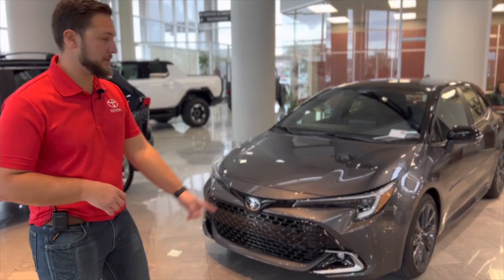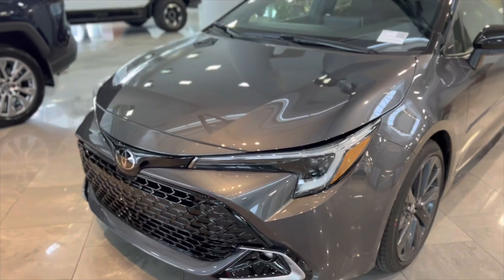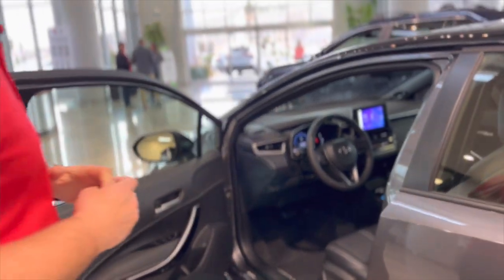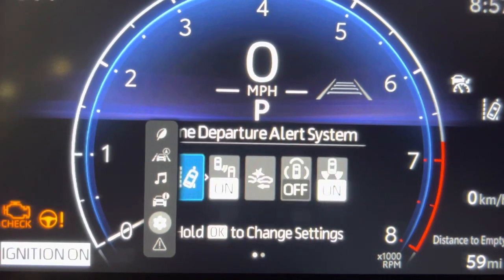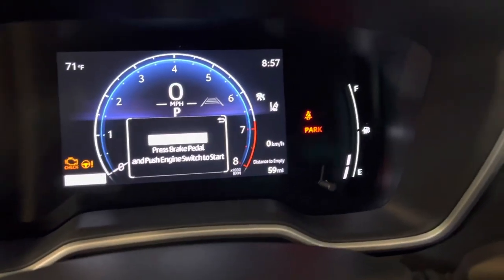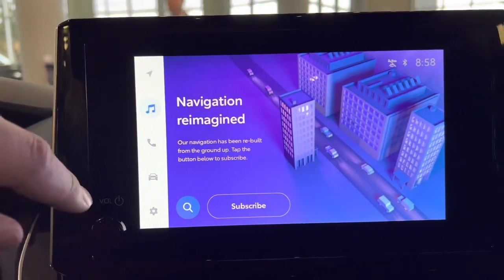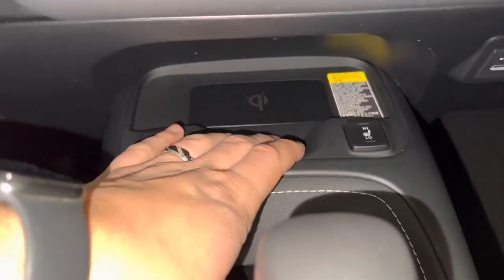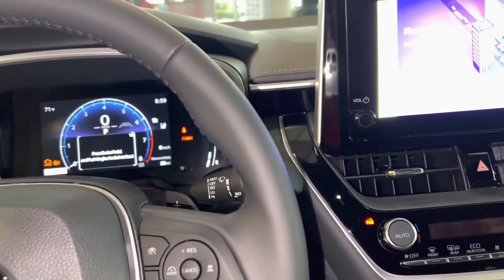THE 2023 COROLLA GOT A FACELIFT.